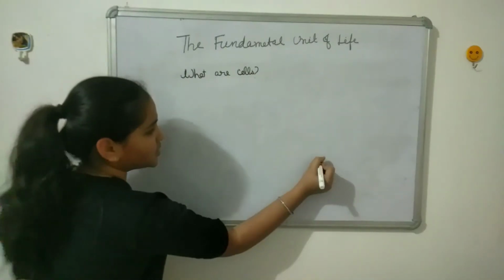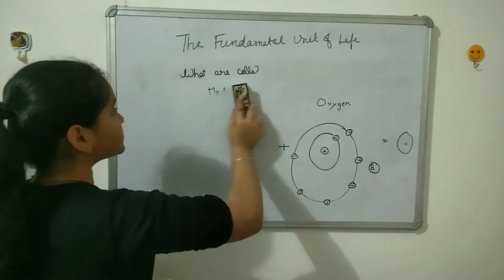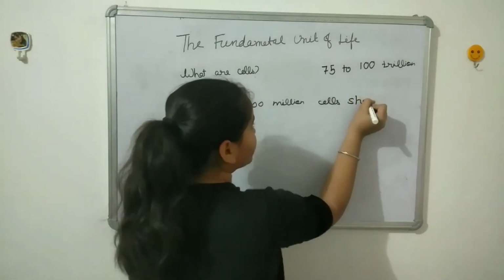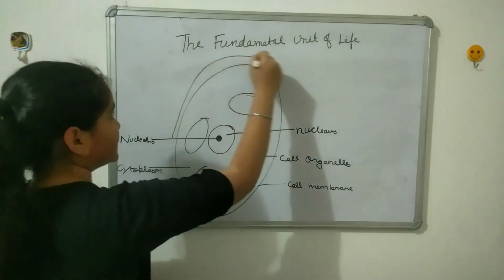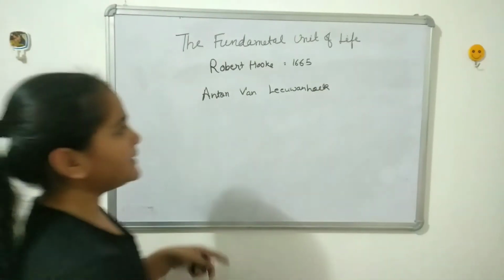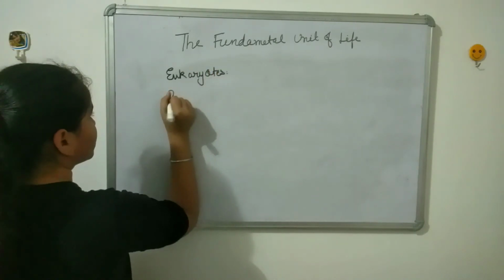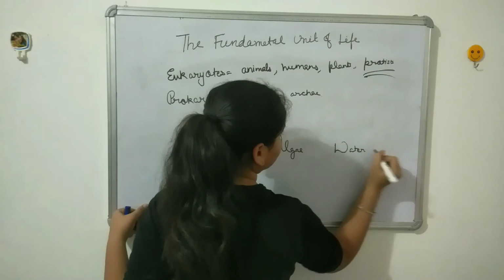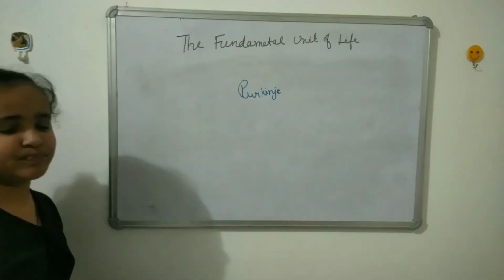PART 1 of The FUNDAMENTAL UNIT OF LIFE // NCERT// CHAPTER 1 OF BIOLOGY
The basic block of life is called cell. These are the basic structural functional and biological unit of life for all living organisms. Same types of single cells group together to form tissues which come together to form organs which come together to form organ systems whitch come together to form human body or any other form of life.
There there are around 75 to 100 trillion cells in our body .Cell is made up of atoms  oxygen atom and hydrogen atom these are the major elements of cell.
Everyday an adult human being produces 300 billion new cells 300 million new cells die in the human body every minute with around 600 mm particles of skin getting shed every hour.
Robert hooke discovered cells in 1665.
Anton Van leeuwenhoek invented microscope he was also known as the father of microbiology   he discovered the first living cell.
Mathias Schleiden  founded that all plants are made up of cells.
Theodor Schwann founded that all animals are made up of cells.
There are two types of cells first prokaryotic cells , means before kernel that have no well defined nucleus examples are Bacteria and archaea.
Second type of cell is Eukaryotic cells which means true  kernel they have well defined nucleus examples are animals plants protists and fungi.
Protests is a type of Eukaryotic cells they are of three types first protozoan these are animal Like protists second algae these are plant like protest third Slime and water moulds these are fungus like protists.
90% of all cells of a body are bacterial cells and most of them are found in a digestive tract.
Cell wall is present in plants and is mainly composed of cellulose and Lignin.
Organelles in prokaryotes do not have membranes but in eukaryotes membranes are present.
Mycoplasma is a smallest cell.
Anton Van leeuwenhoek have discovered the first living cell.
Bacteria has an undefined nuclear region containing only nucleic acids known as nucleoid.
Purkinje discovered and coined the term Protoplasm.